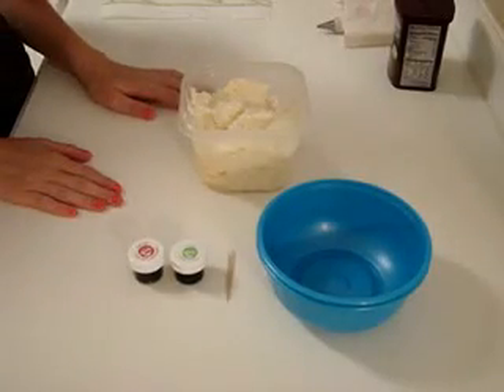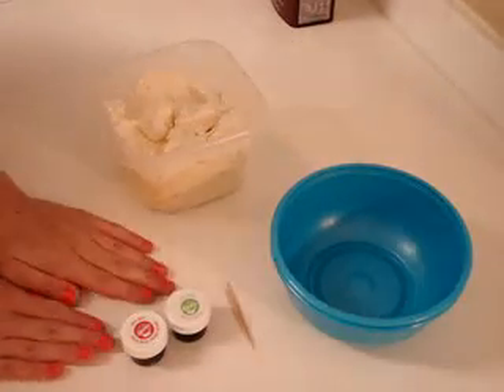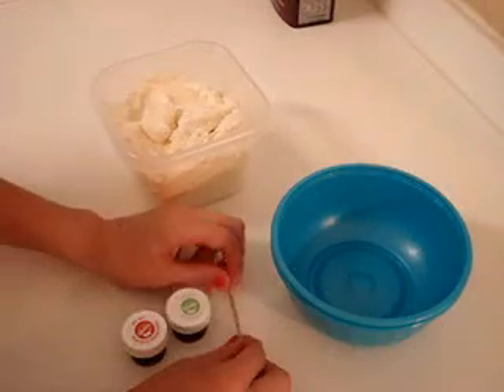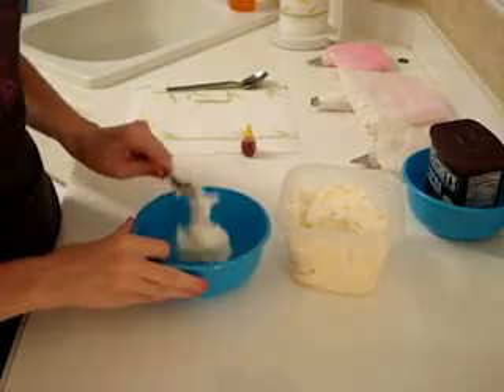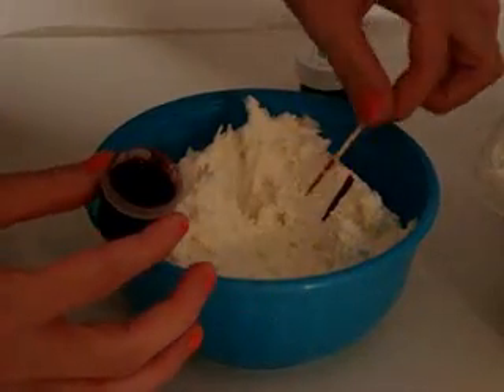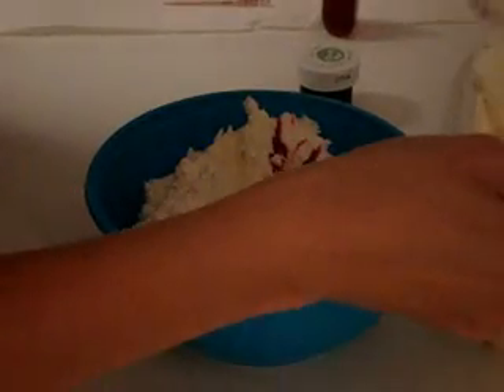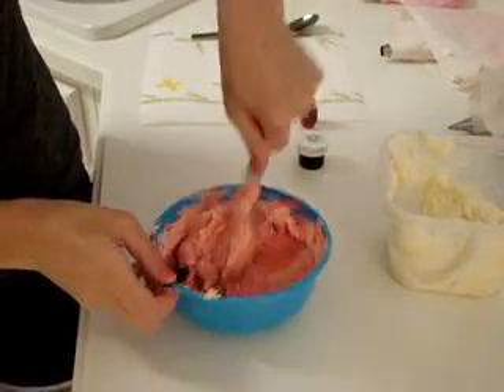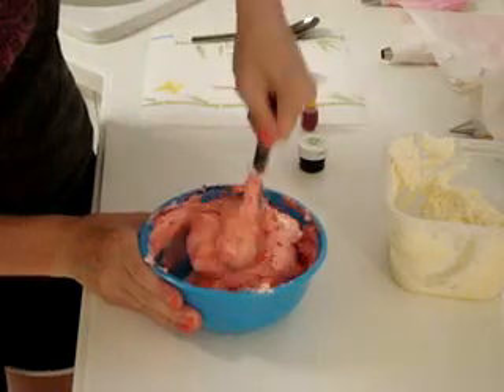How to Color Icing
This is a tutorial to show you how to color icing using an icing gel (I typically use Wilton, but Americolor makes a great black - Super Black.)

*Have any suggestions for future videos? Let me know!